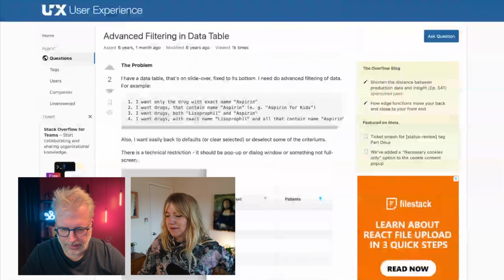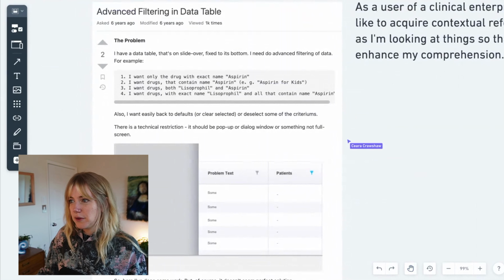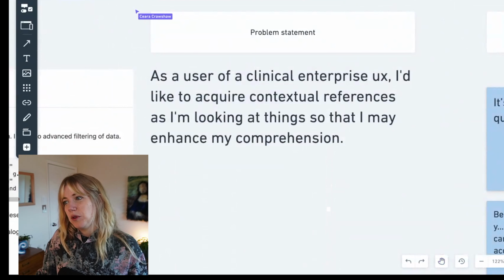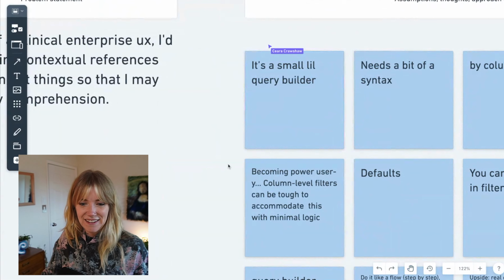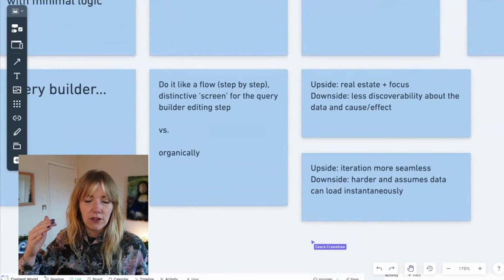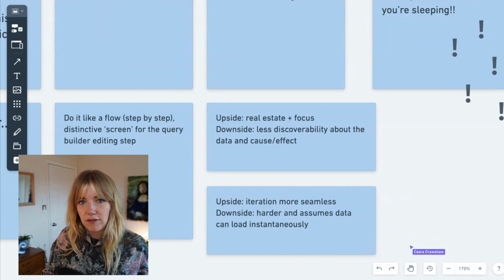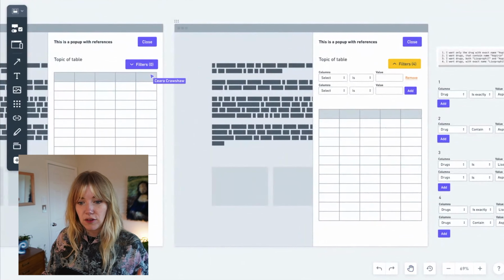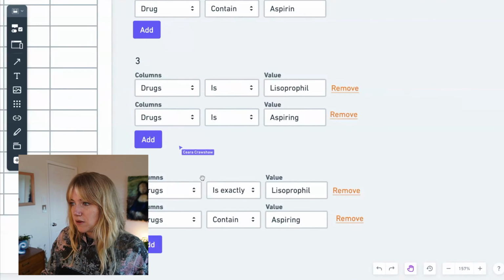How to Effortlessly Filter Your Data Table with Advanced Query Builder?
Here is a summary of last week's live one-hour design session Benoît & Ceara attempted to answer a question about filtering a data table inside a drawer. user80595 shared the question on UX StackExchange

00:15 Question
01:15 Problem statement
3:30 Hypothesis

A clinical enterprise developer needs help with advanced filtering or queries because of a technical limitation. This feature should come in a pop-up, a dialogue box, or something that isn't full-screen. We created a small query builder to solve the problem, allowing Benoît's passion for query builders to shine through. We talked about whether or not to build the filter step-by-step, which has pros and cons compared to making it organically. The benefit is more real estate and focus, but the disadvantage is less discoverability around the cause and effect of what you're doing with the data.

Using a query builder to solve this allows users to combine multiple pieces of logic and add more and more aspects of their query on top of each other. The interaction starts when the user clicks the filters button, which shows how many filters are being used. Then, users create their queries with logical operators that they can use to combine their query input fields. Examples of query operators include "AND", "OR", "NOT", and many more.

When the table is collapsed, it will show a short description of the filters that are currently being used and the results. This allows users to undo the filters and optimize the table's viewing.

(In our DEV Problem of the Week series, the P&P Labs peeps swarm around one topic each week to provide practical solutions and resources for devs looking to up their UX game.)